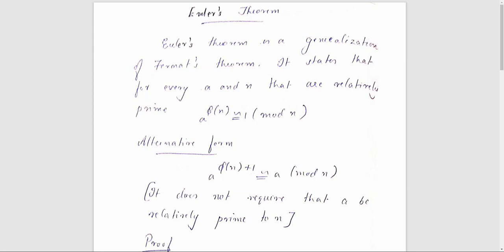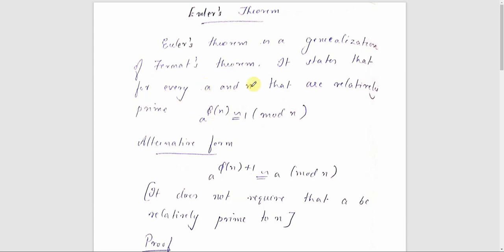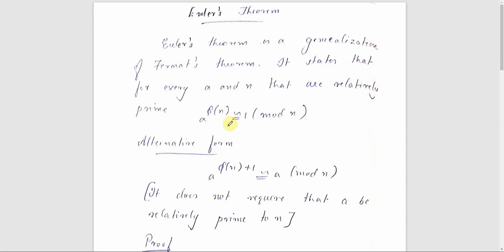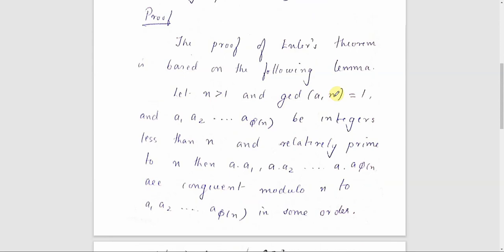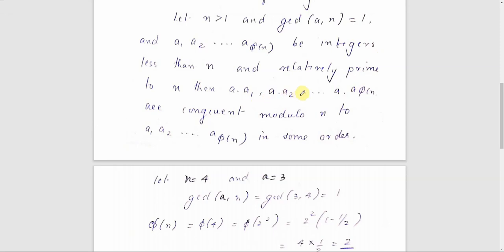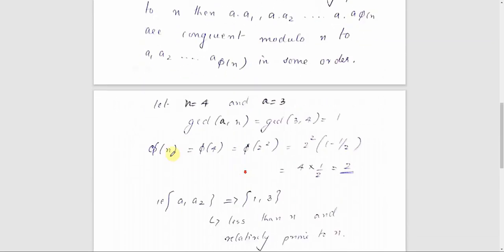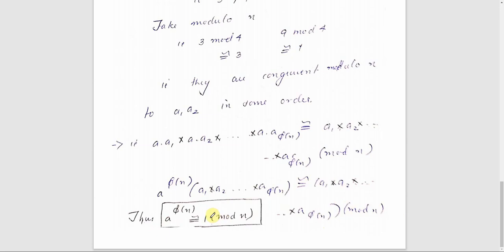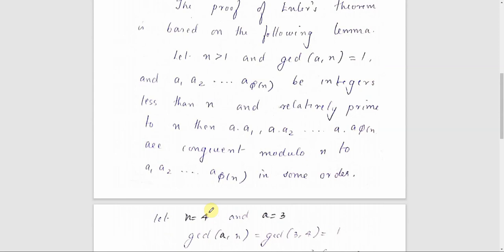Eulers Theorem Proof KTU CST332 Foundations of Security in Computing-S6CS